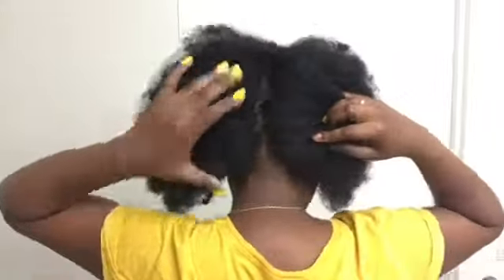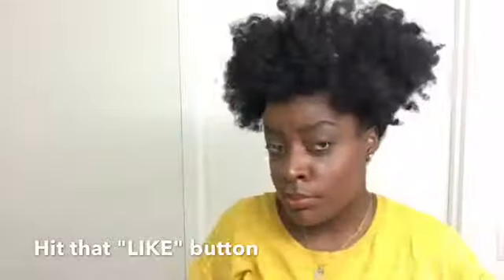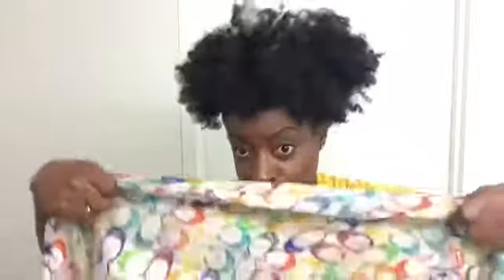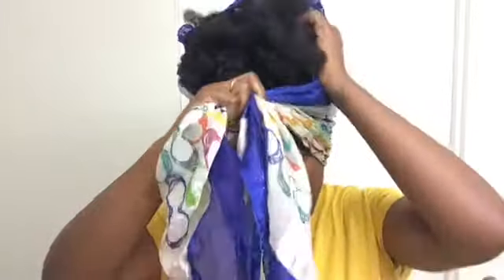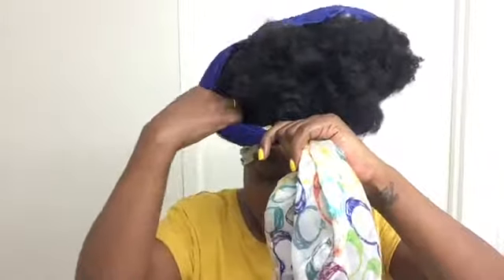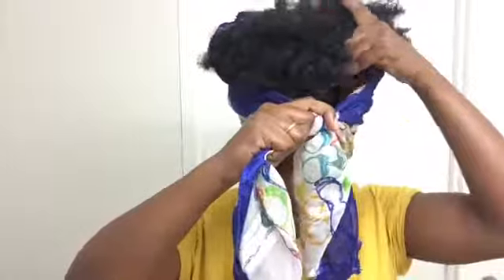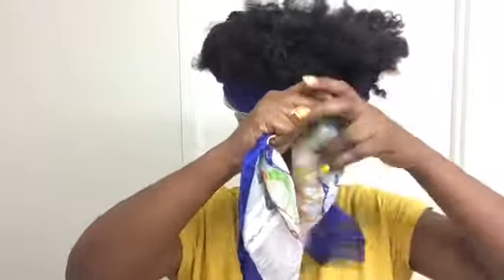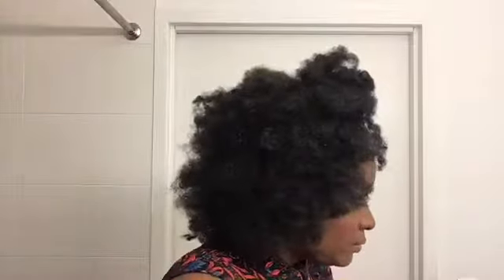Night time Routine: Sleeping on your Fro without twisting